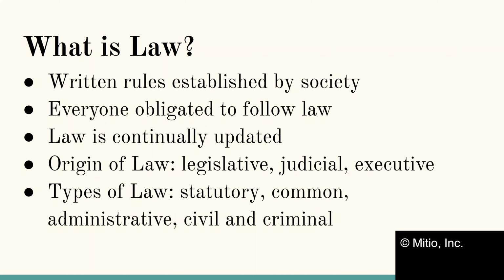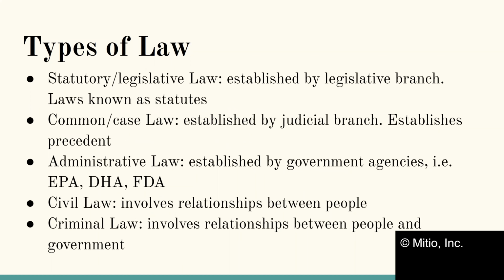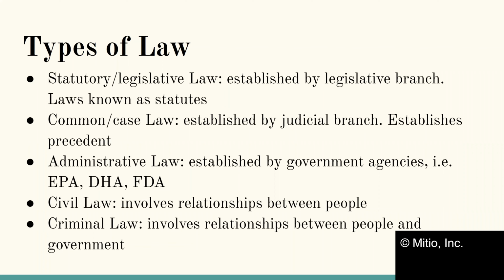IGC 303 Unit 3 Video Lecture